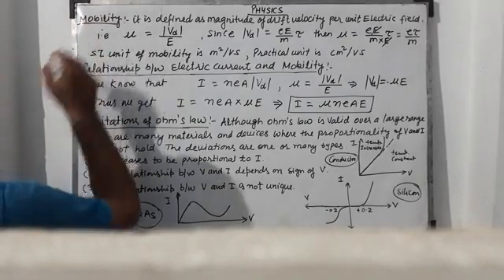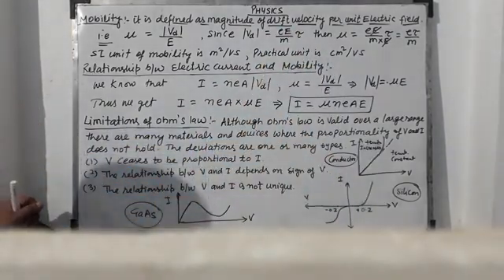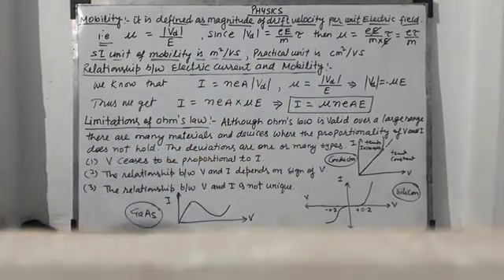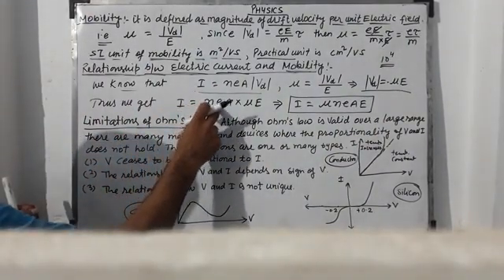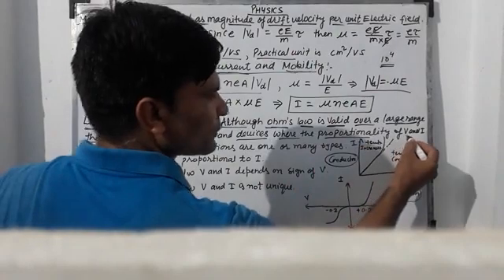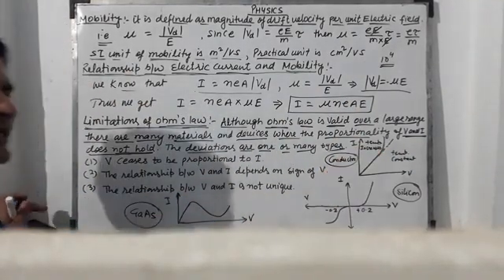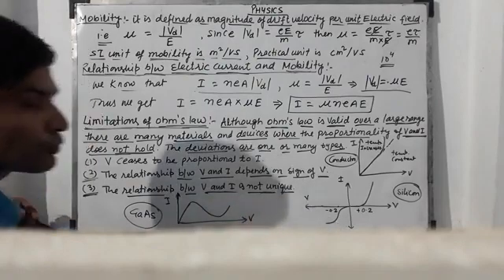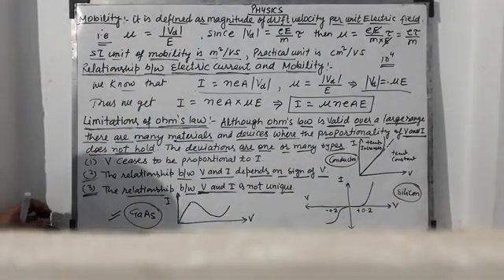Mobility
Limitations of ohms law